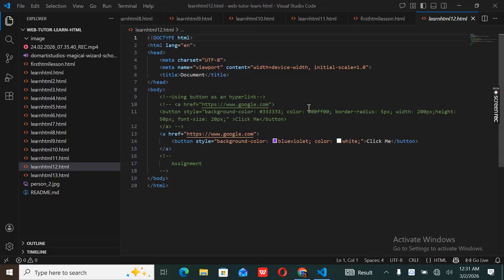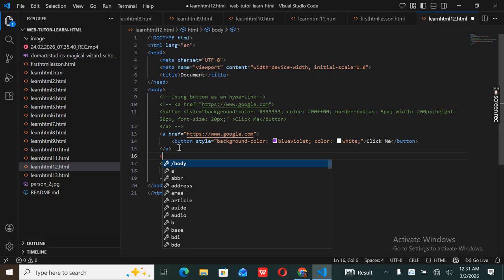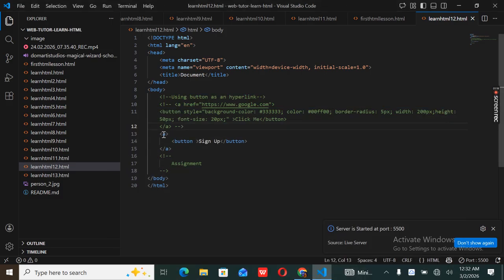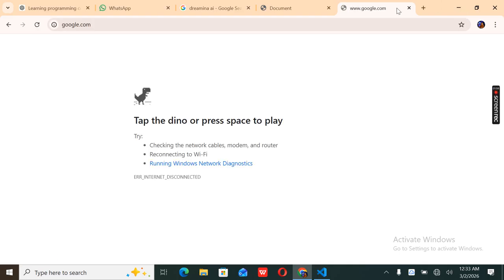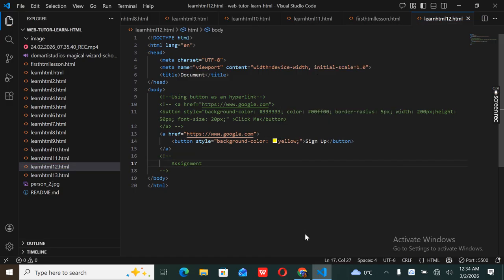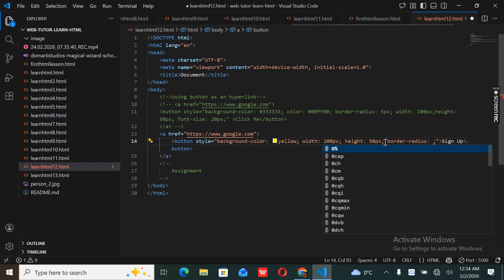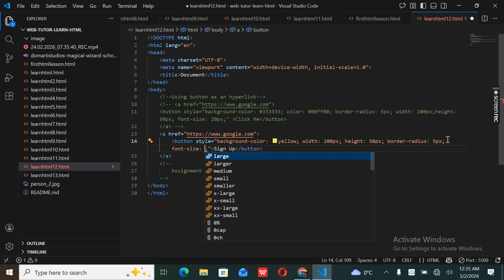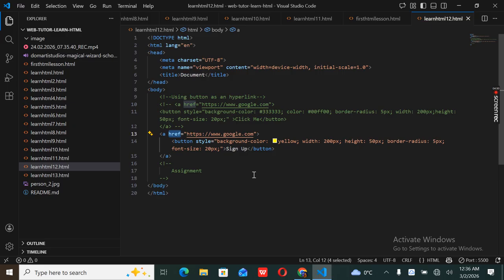Anchor element with button using html and css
This is your go-to hub for learning programming the simple and practical way. Whether you're a complete beginner or looking to level up your skills, this channel breaks down complex concepts into easy-to-understand lessons.

Here, you’ll learn:

• ReactJS and modern frontend development
• Tailwind CSS and responsive web design
• PHP and Laravel backend development
• Real-world projects and hands-on coding tutorials
• Tips to improve your coding confidence and problem-solving skills

I believe anyone can learn how to code with the right guidance and consistent practice. My goal is to help you build real skills, real projects, and real confidence.